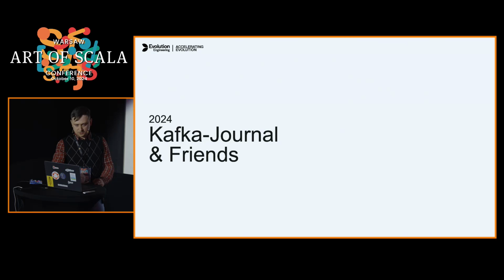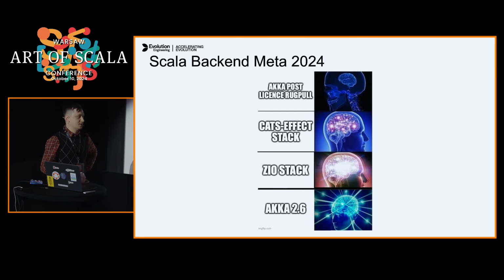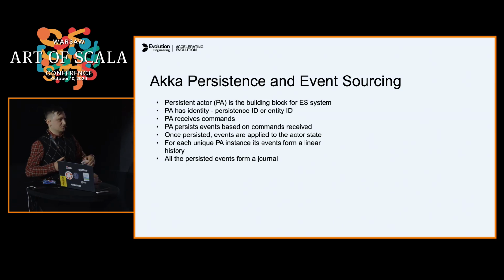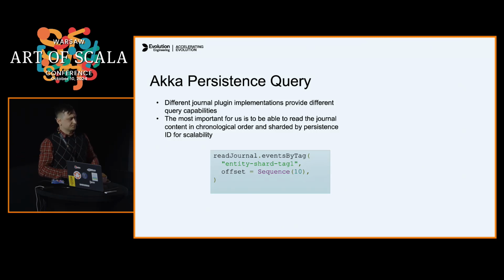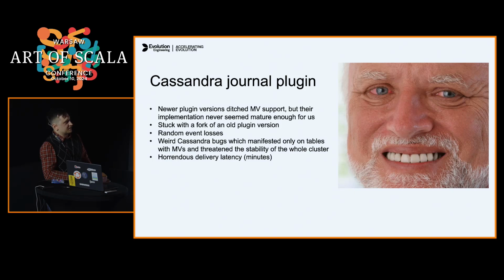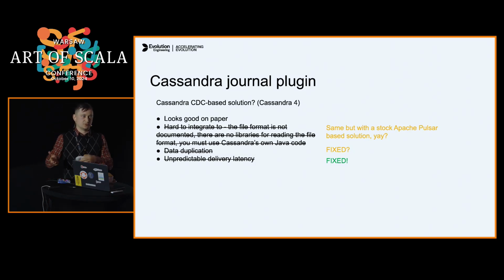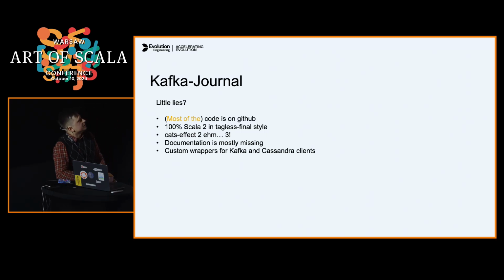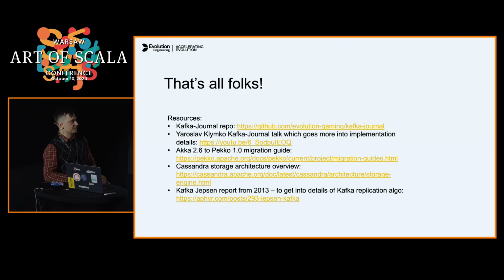Art of Scala 2024 - Mikhail Sokolov, Scala Developer, Evolution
Kafka Journal